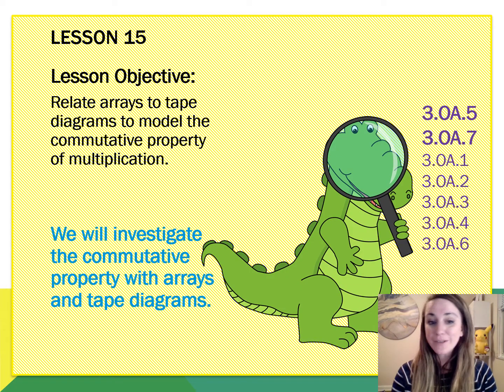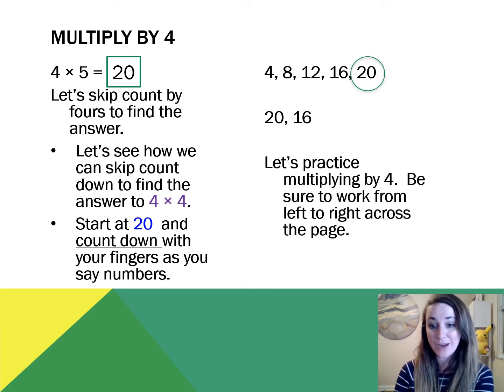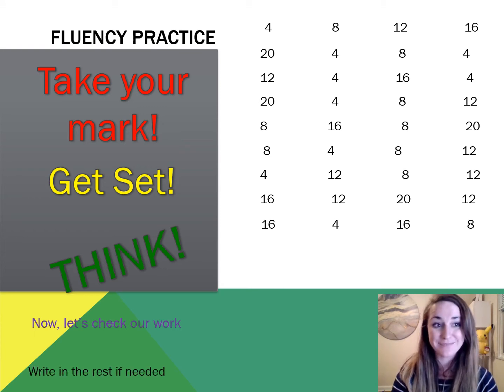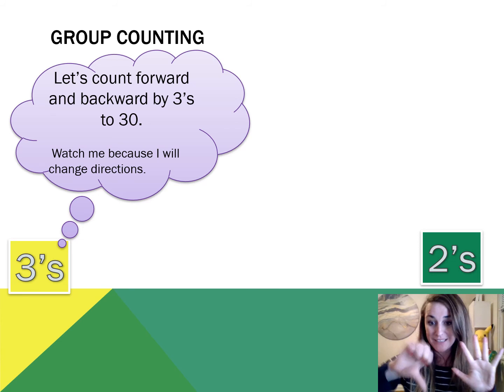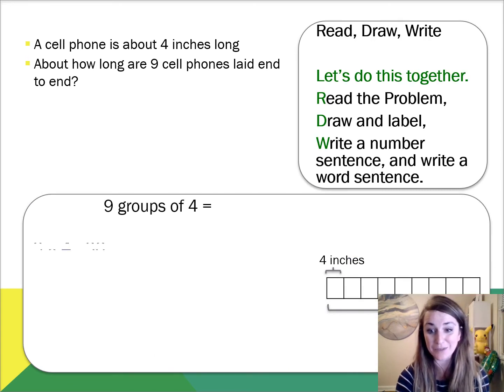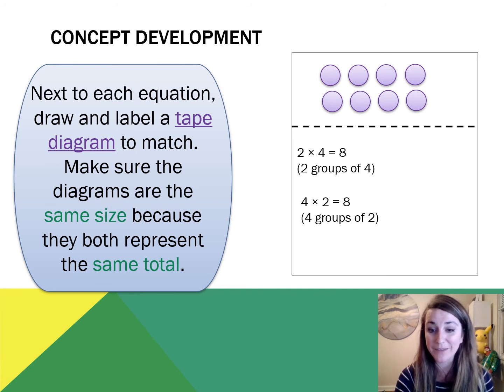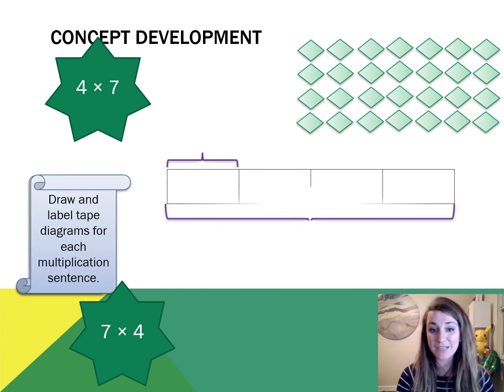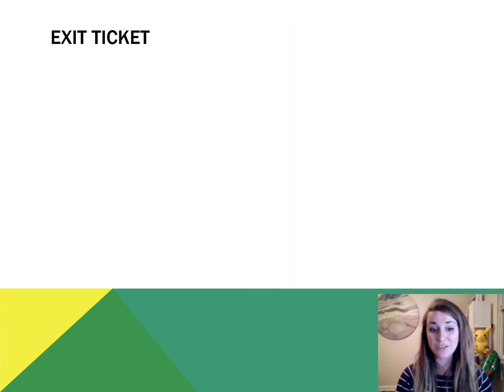🧡🔢 Tuesday | Oct. 6 | Math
2) 📒 When prompted, whether in the live class or the video, to complete the Sprints, click on the Sheets file that says Pattern Sheet below. Use the timer in the video, or wait when to stop when prompted in class.
3) 📒 Whether you have viewed the YouTube video, or attended the live lesson, work on the follow Problem Set for 15 minutes for independent practice. This is not a graded assignment, but I will be providing feedback once a week on your problem set.
4) 🗳️ After you have viewed the YouTube video or attended the live lesson, submit your exit ticket on Edulastic.
5) Mark as done!